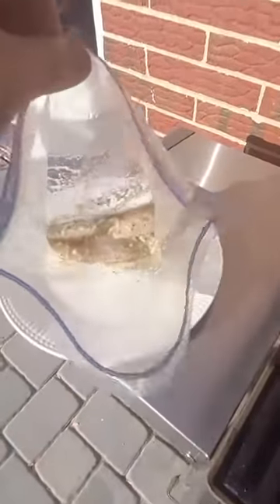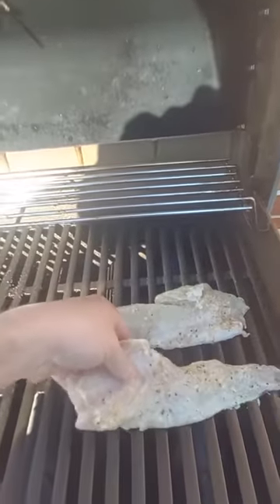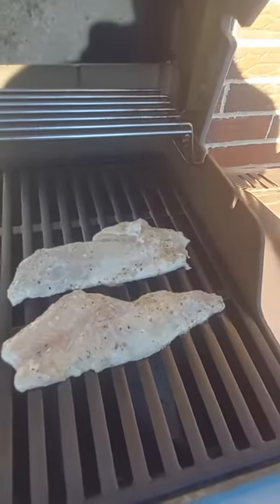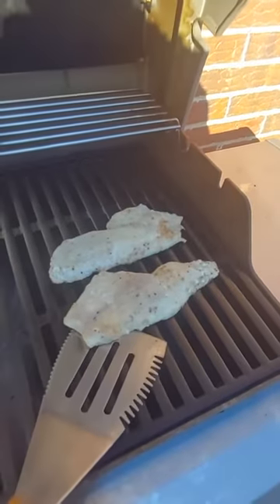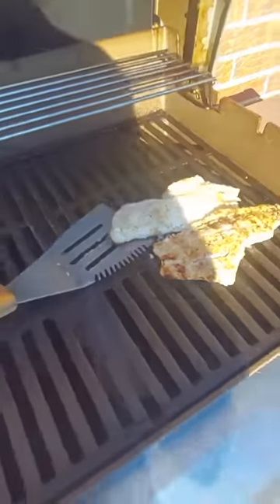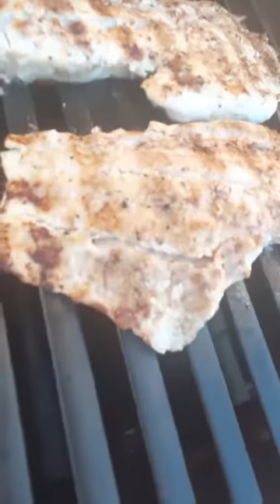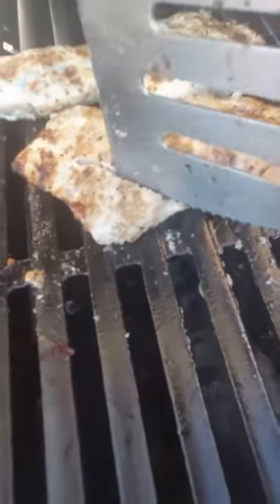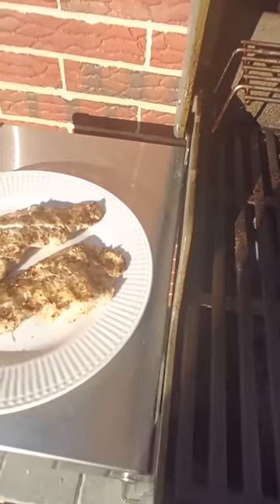How I cook Tog or Blackfish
Here is a short video i put together to help others with preparing the Tog dinner. Hope you like it!